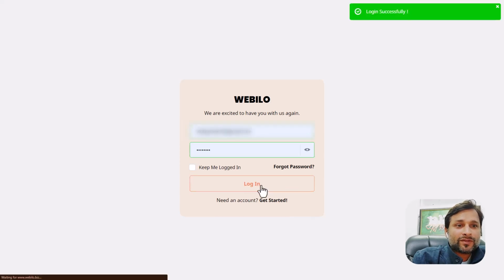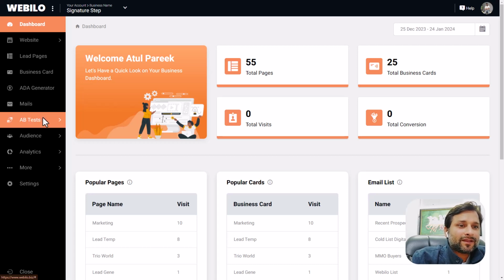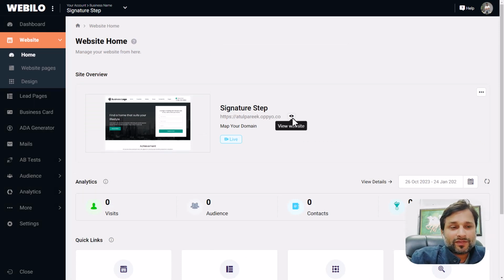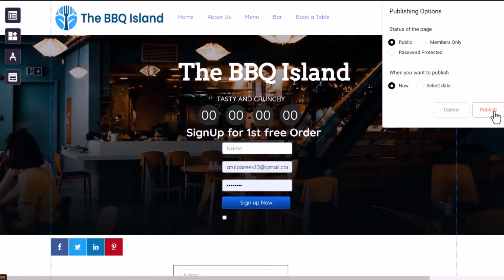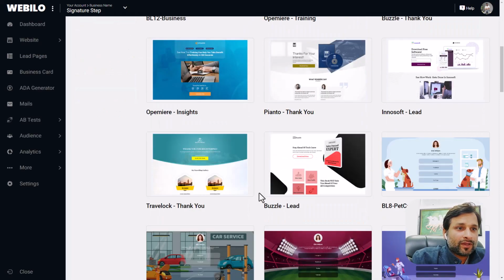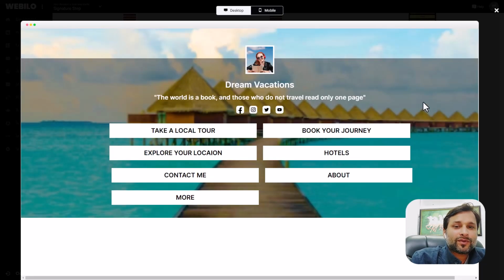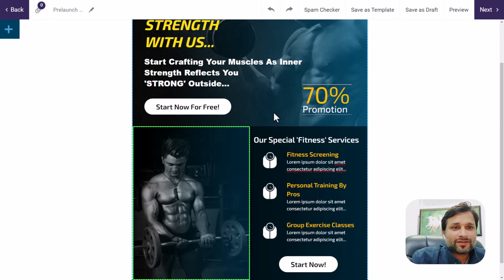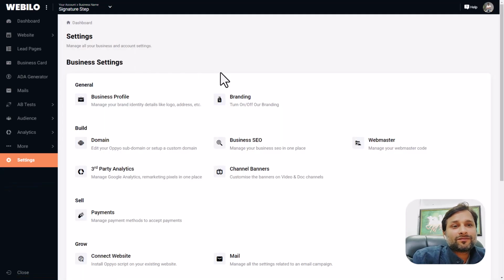Webilo Review and Demo